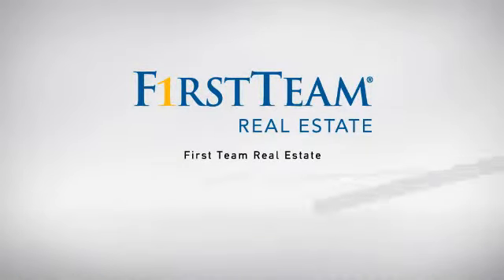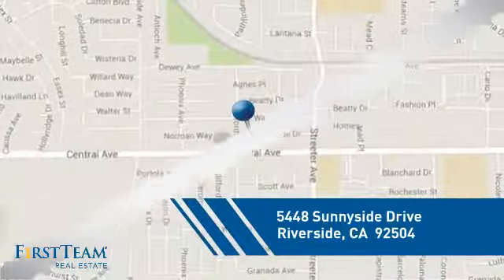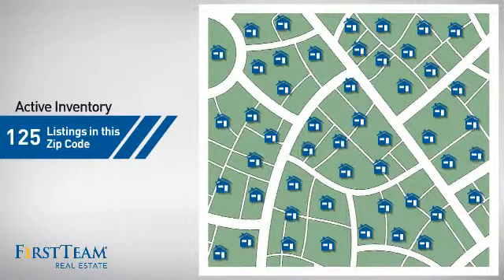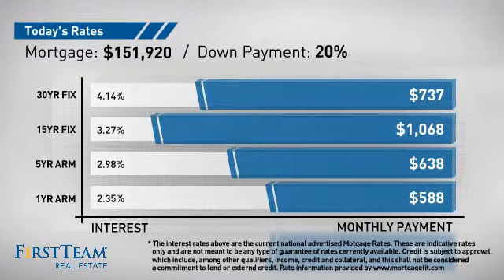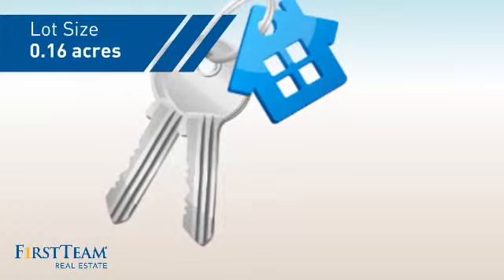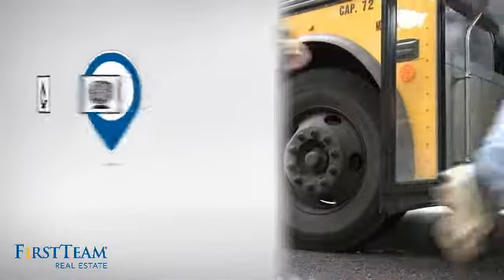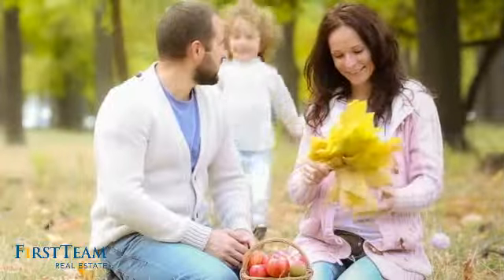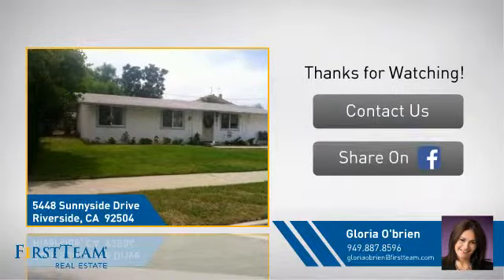5448 Sunnyside Drive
3 BEDROOM 2 BATHROOM SINGLE LEVEL DETACHED HOME  IN A ESTABLISH NEIGHBORHOOD  CLOSE TO SHOPPING CENTER, FREEWAYS ,COLLEGE